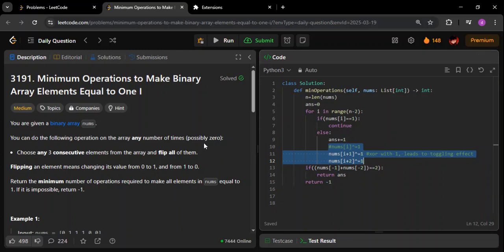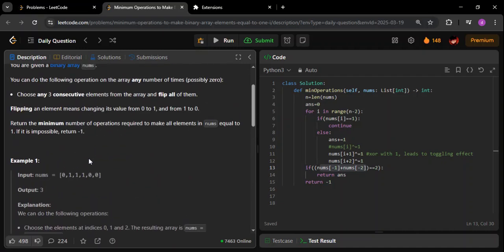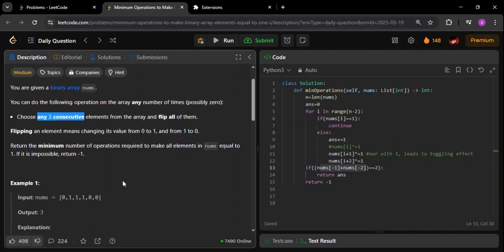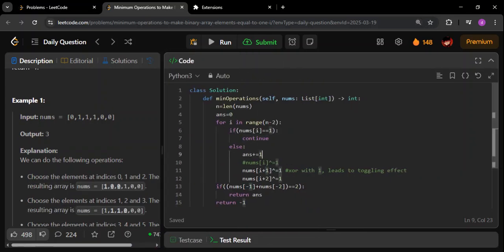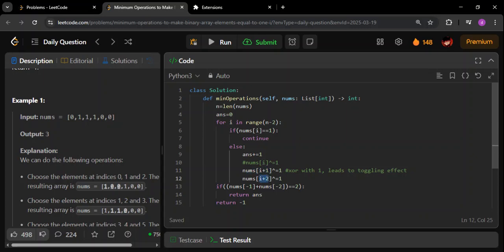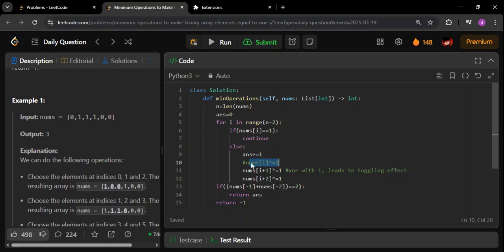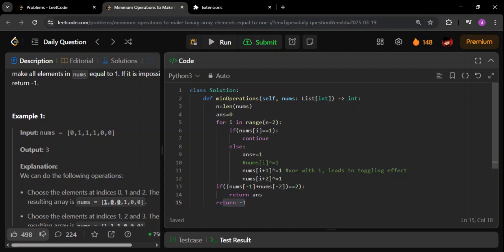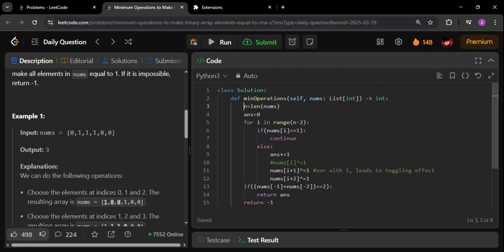Daily Leetcode Challenge | 19 MAR | Minimum Operations to Make Binary Array Elements Equal to 1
Approach/Topic :
question link:

leetcode solutions,
letcode python,
leetcode python,
leetcode java,
Gate smashers
Placement guide
Placement guide
Projects development
Associate engineer
microsoft internship,
microsoft,software engineer